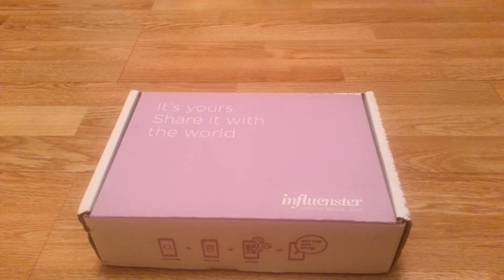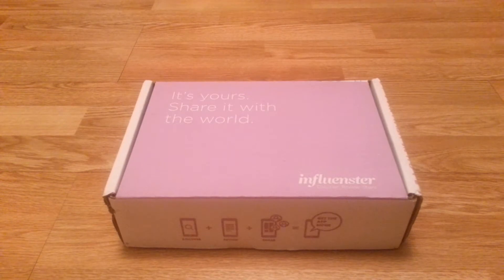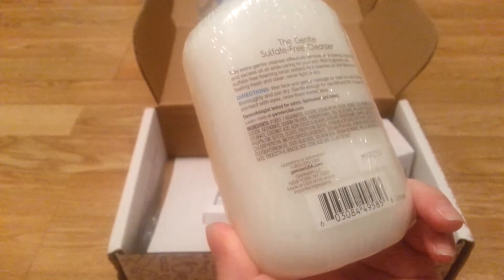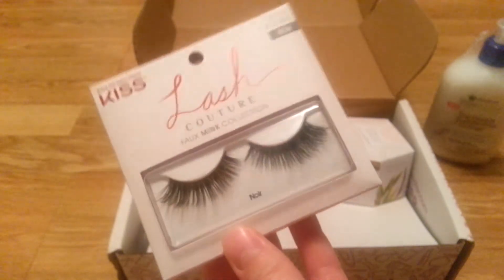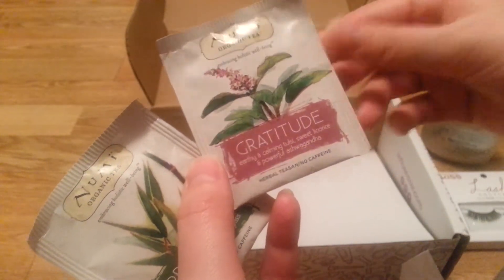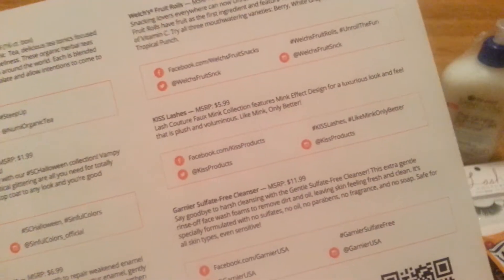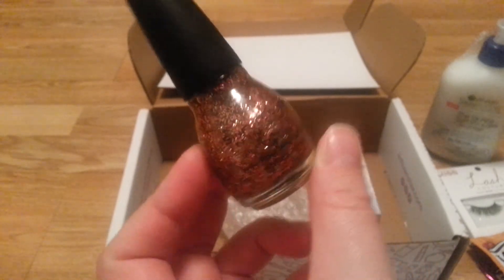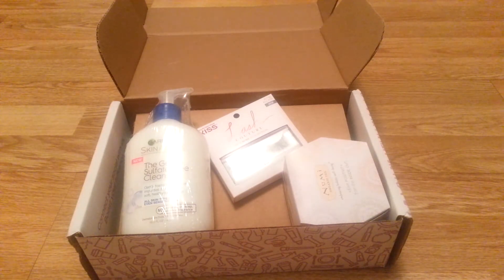Influenster Sparkle Box! Review Products for Free!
You can review products too!

If you're looking for DESTASH groups on Facebeook, just search "wax destash" and you'll find them. :) There's too many to list here. I'm in most of them.